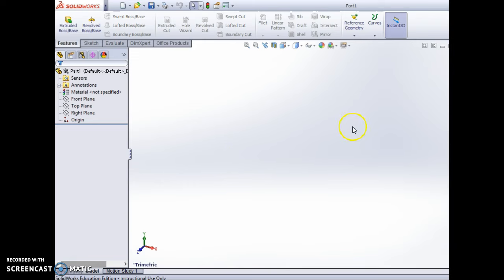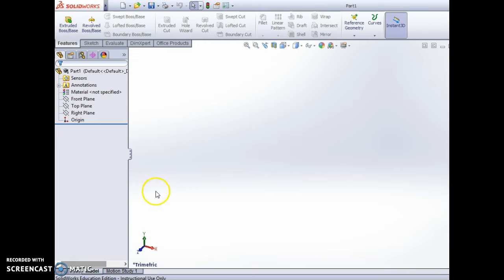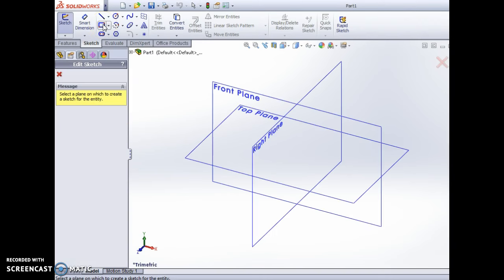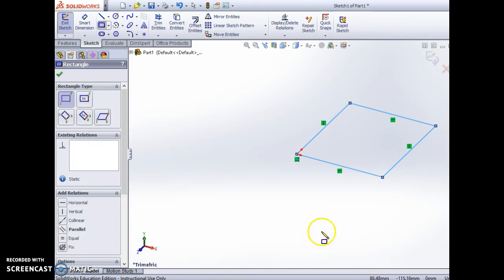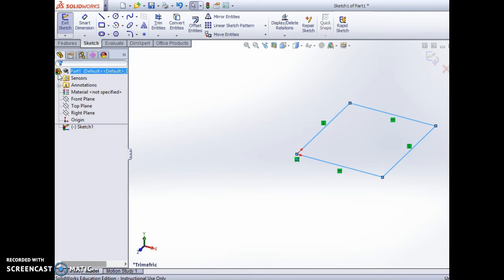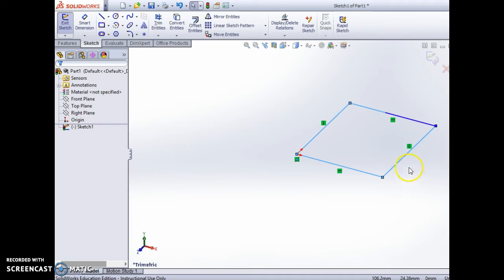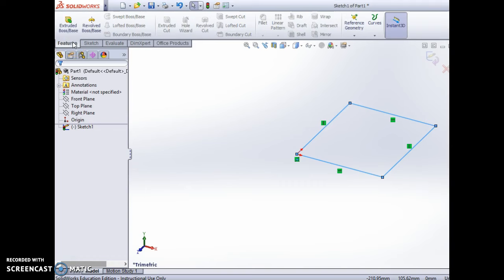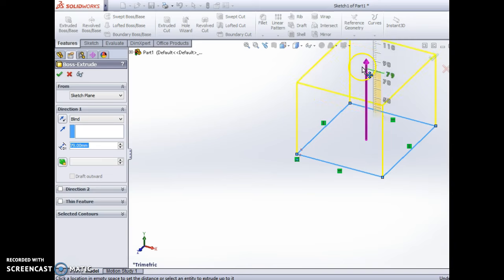Creating a simple 3d shape in Solid works